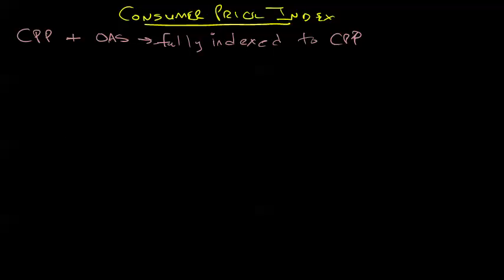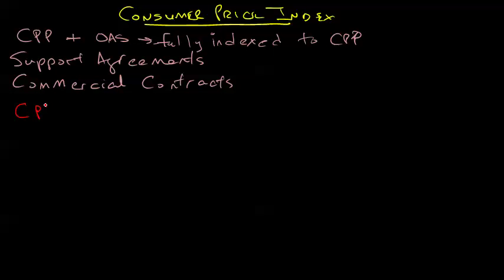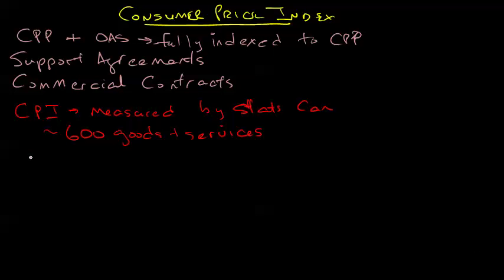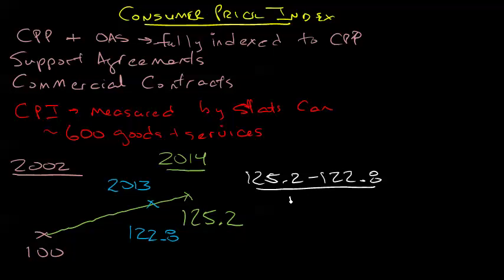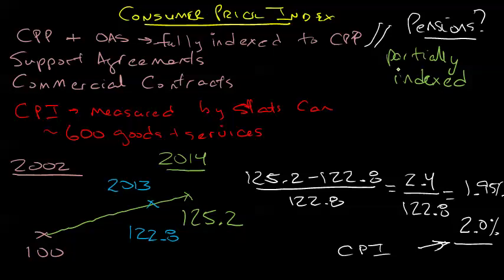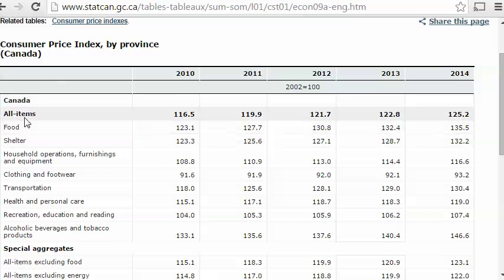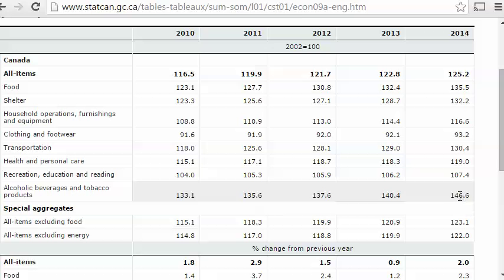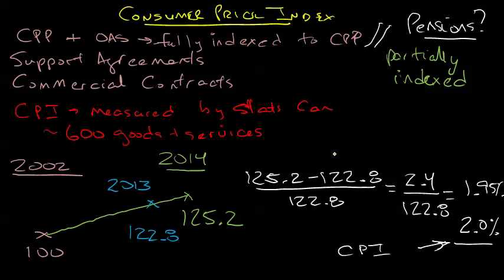Consumer Price Index Inflation 2015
What CPI means and how it is measured and used